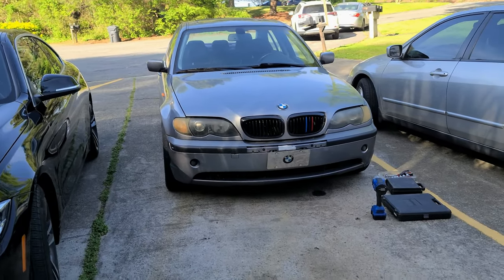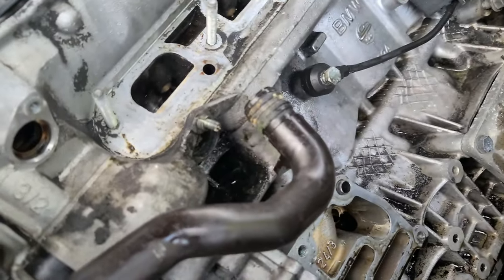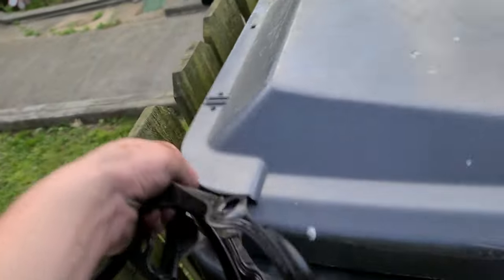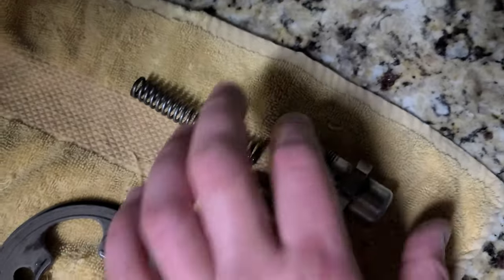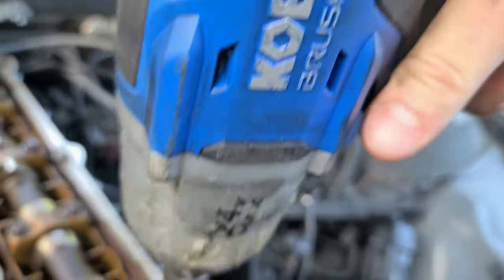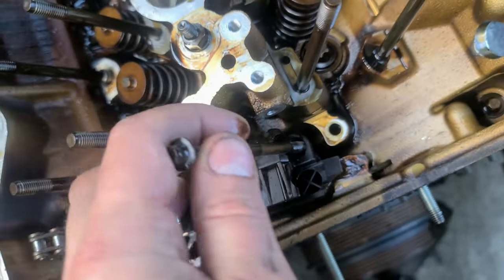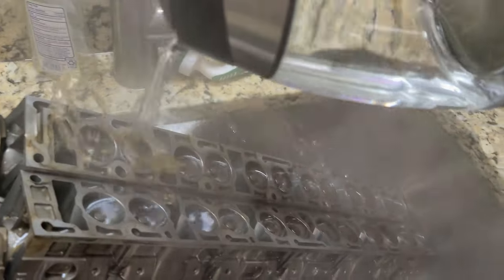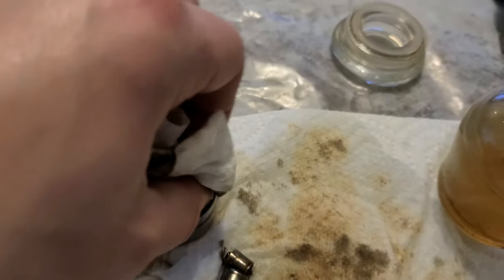E46 Rebuild and Manual Swap Project 59